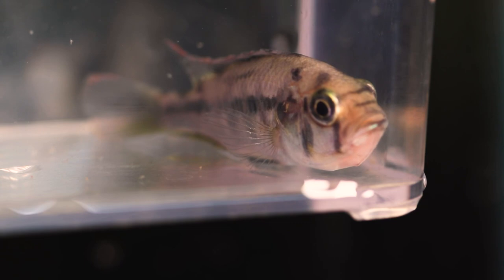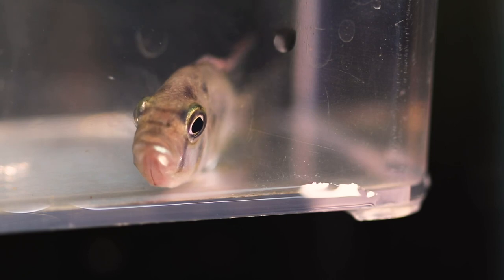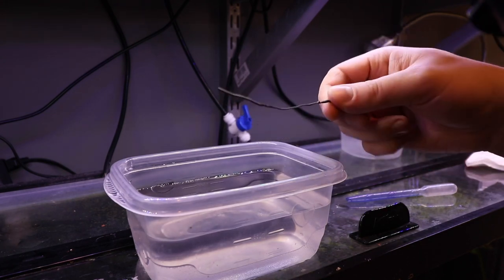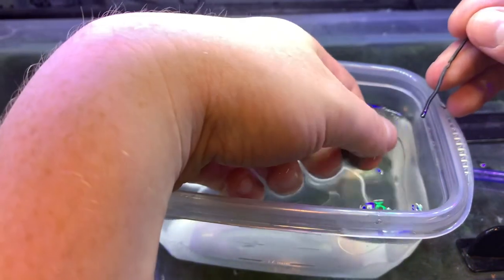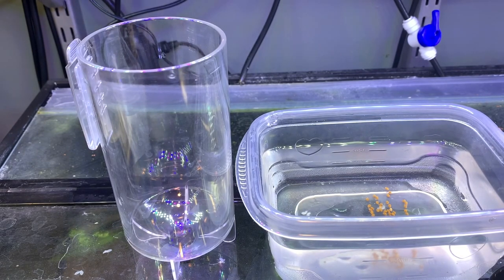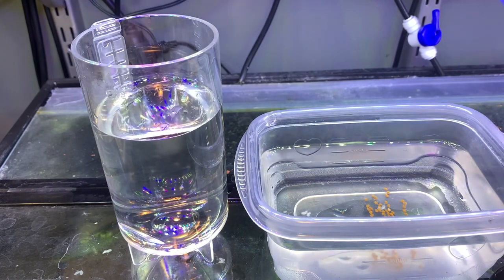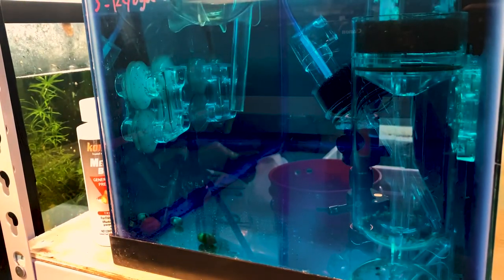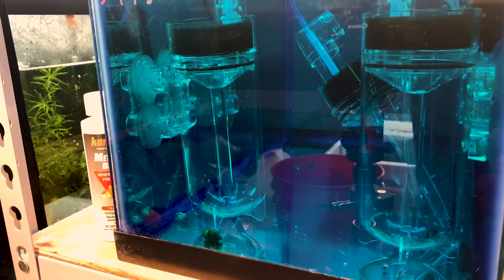How To Strip African Cichlids Of Eggs (Egg Tumbler Set Up)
I show you my technique to strip holding females of eggs and get a good hatch rate.  After we have removed the eggs I show you how to set up an egg tumbler.